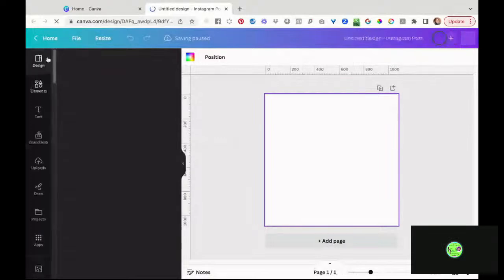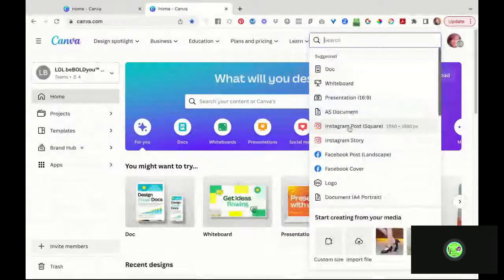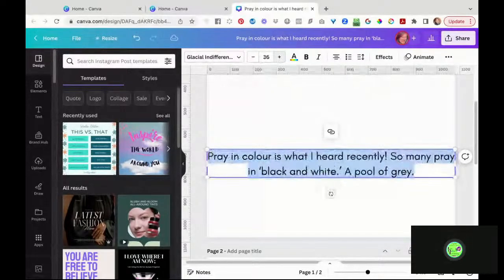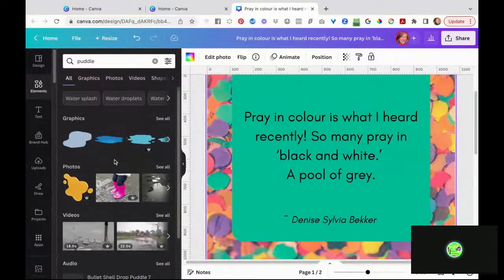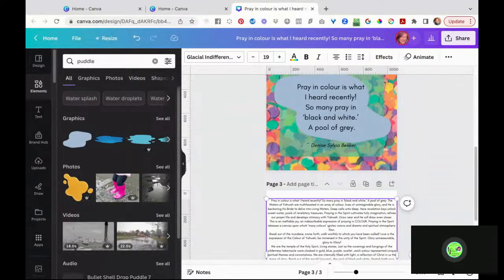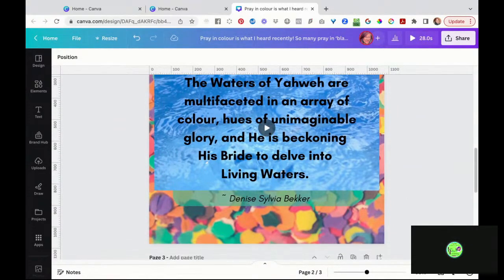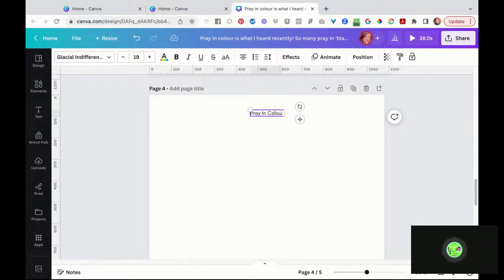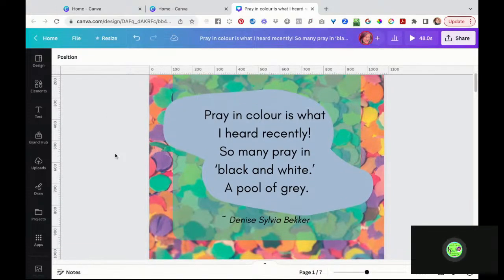Clubhouse - Creating Multiple Posts from a paragraph of text.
IN THIS VIDEO we will be exploring the different ways to create multiple posts - new design vs using pages. We will be using Pages today.

Want to jump into the conversation and be able to ask us questions live?
We are over in Clubhouse!

The club link is posted below.